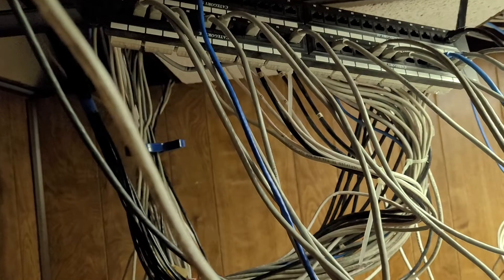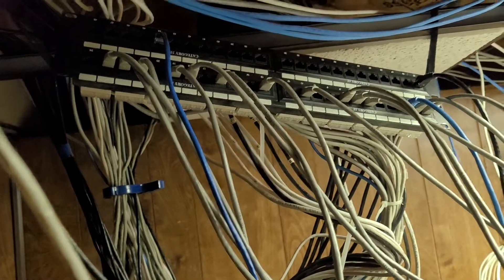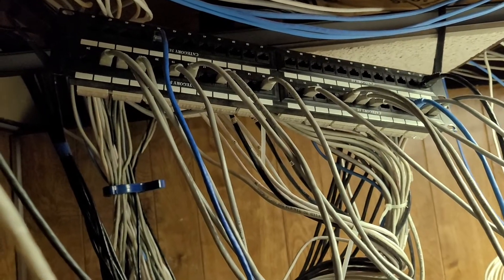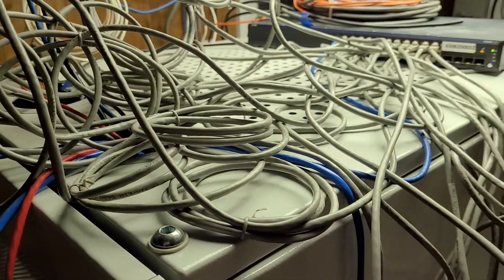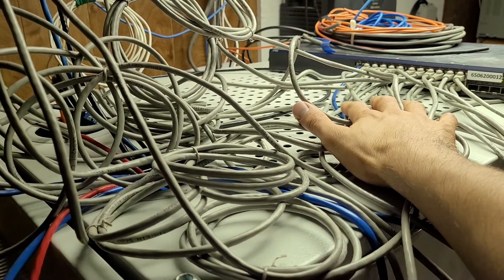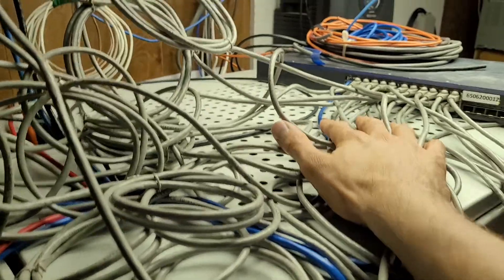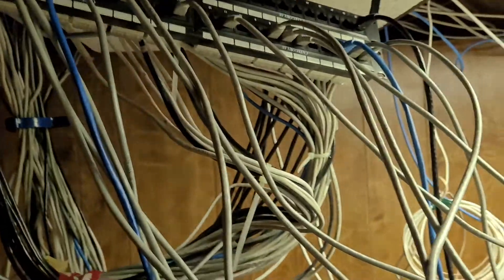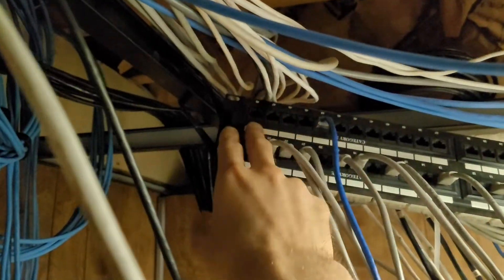Port identification and testing. Networking Cleanup Project Part 3 follow-up.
Just following up to part 3 on my port identification. Mostly went well.